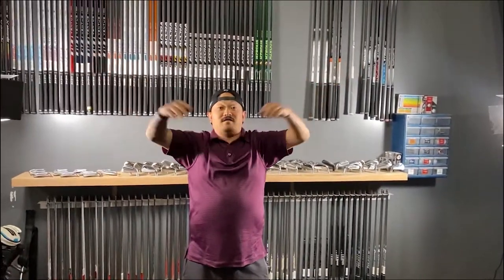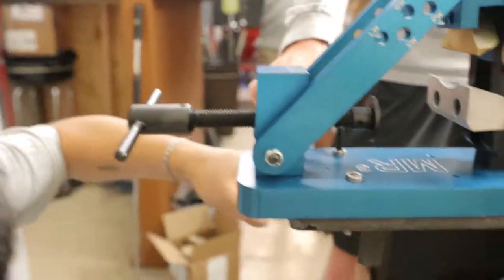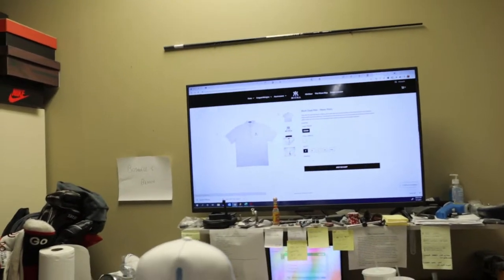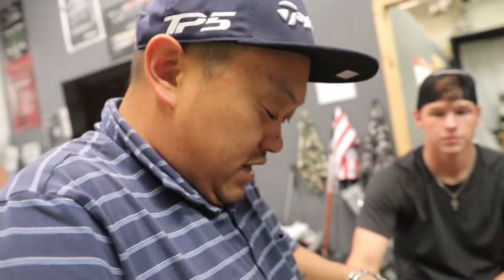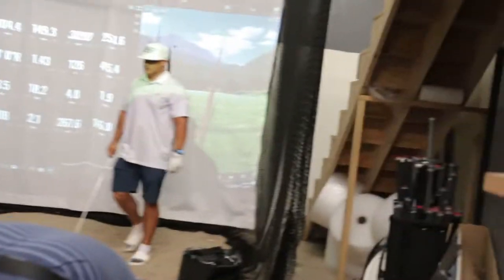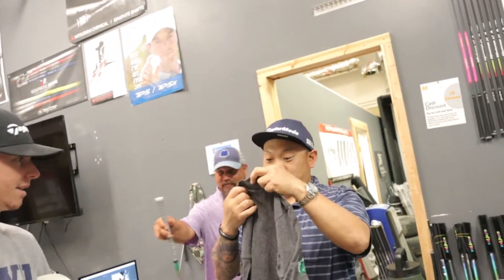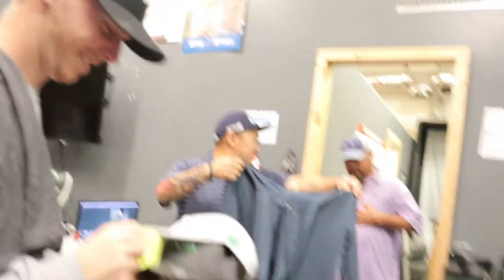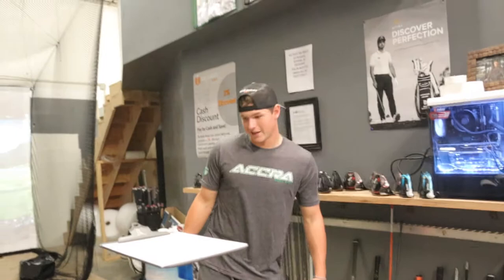Another Day In the Shop - Golf Vlog #7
Just another day in the shop! In this video we get a few handy things in the mail, work on some clubs, and have a great time.